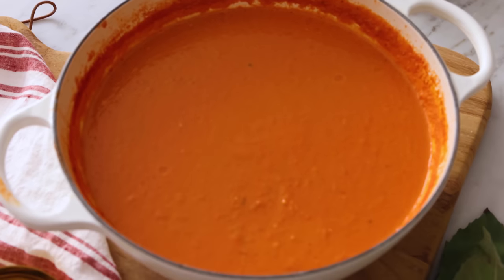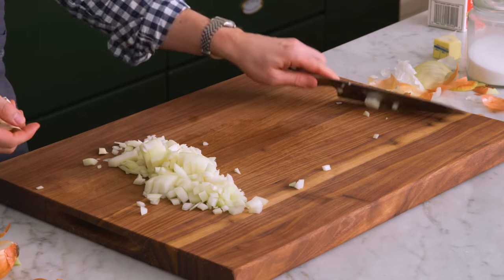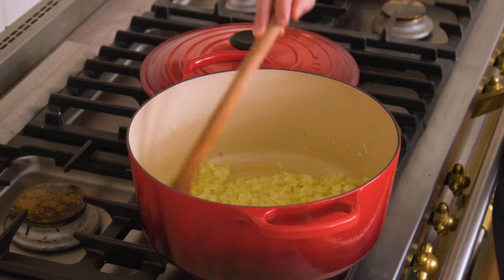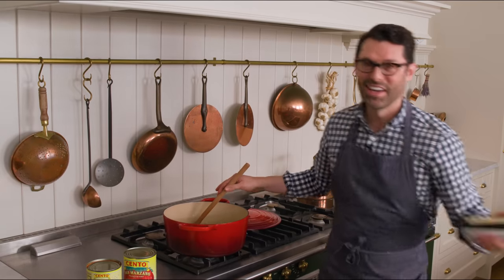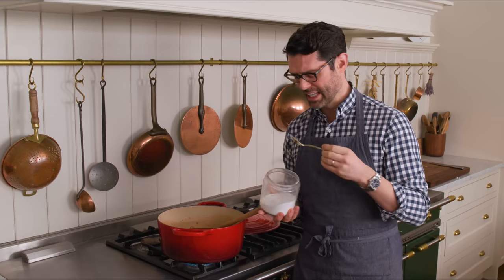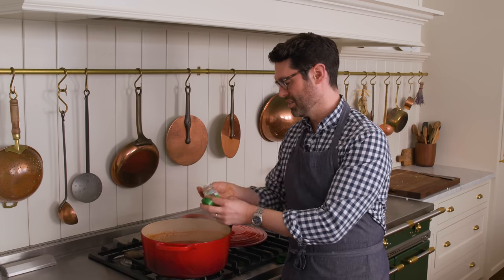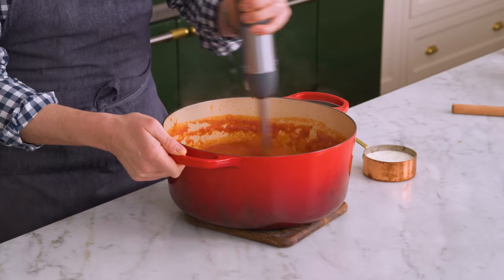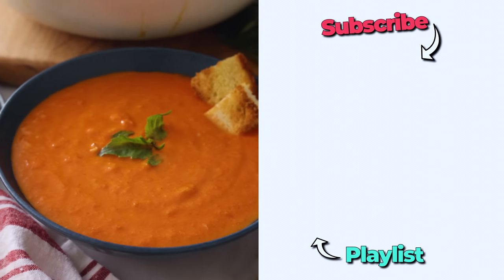Rich and Creamy Tomato Soup Recipe | SO Easy!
All you need are a few kitchen staples, and you’ll have this homemade Tomato Soup ready in no time. Creamy, rich, and flavorful, this easy tomato soup is the perfect cozy recipe the whole family will love. Filled with bright tomato flavor, you wouldn’t believe the soup uses canned tomatoes. Ditch the canned soup because I promise this will quickly become your new cold-weather favorite.